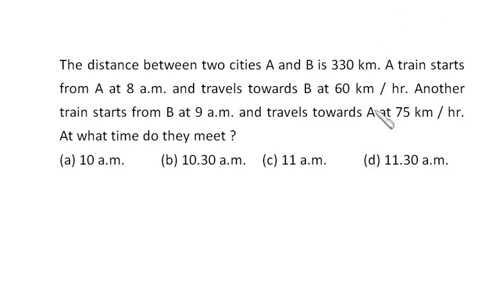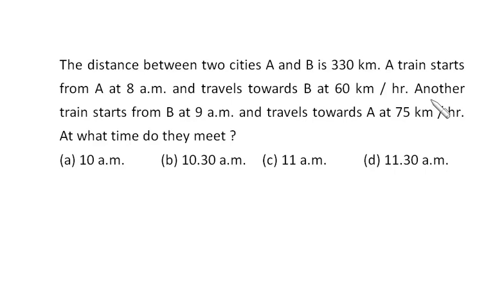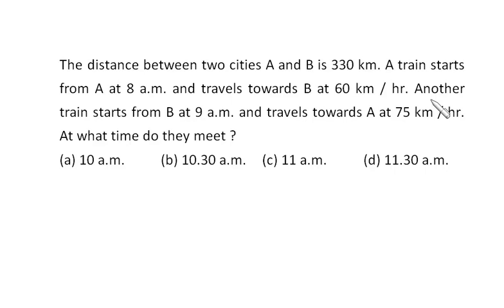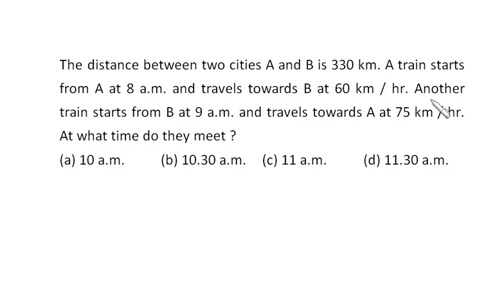Shortcut in Maths and quantitative aptitude- time speed distance for CAT Bank PO,GRE GMAT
Learn maths tricks for competitive exams. Problems based on time, speed and distance have been discussed in this session. Watch this video and learn the basic concepts behind the topic